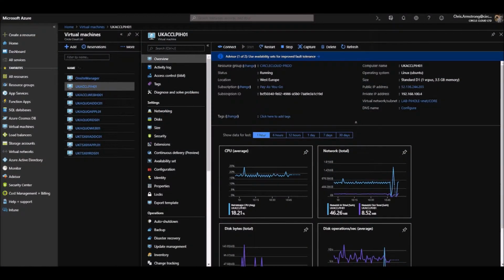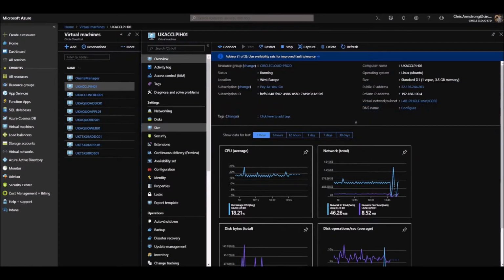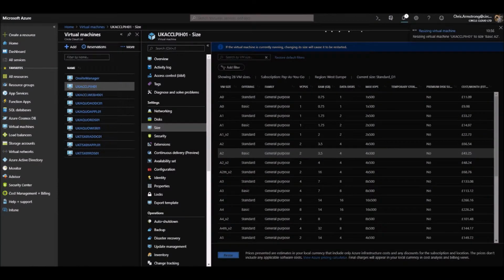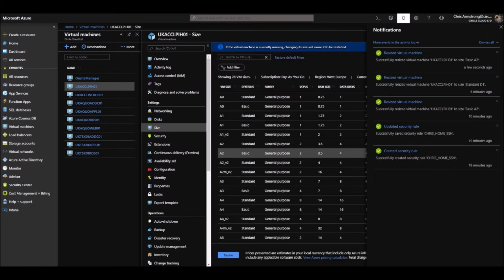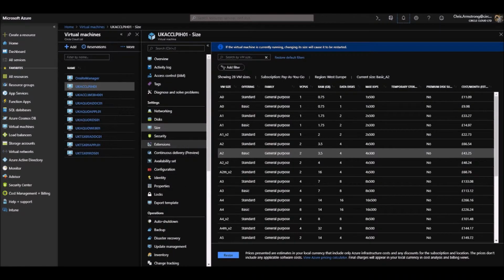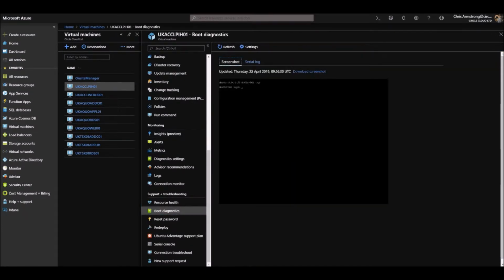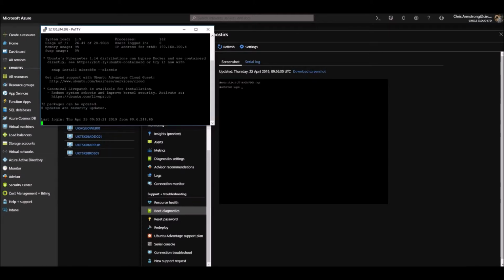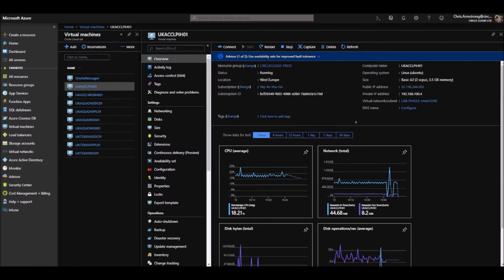Scaling Azure Machines